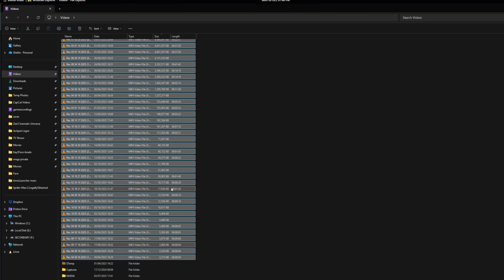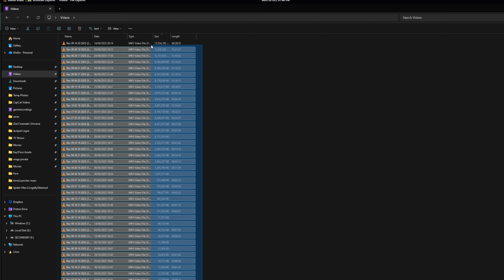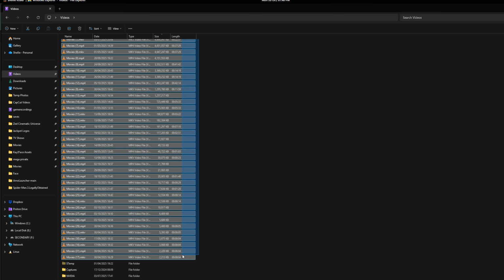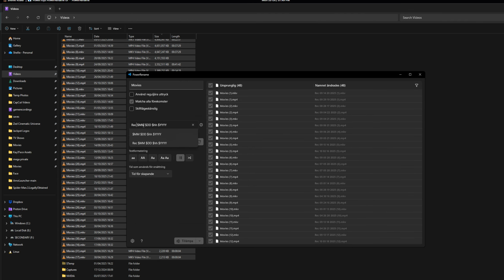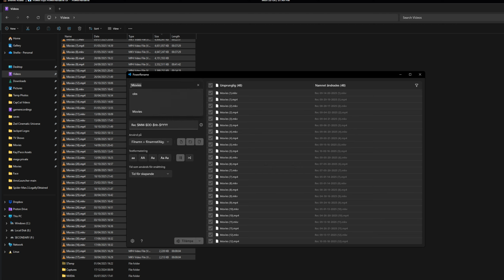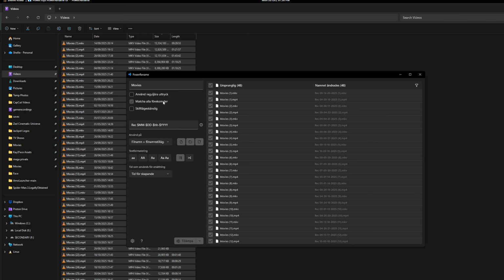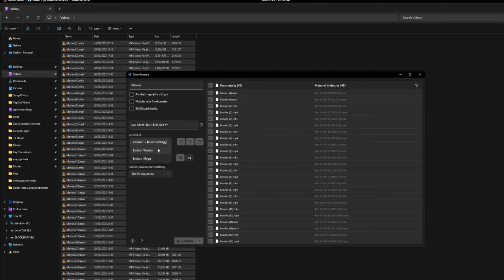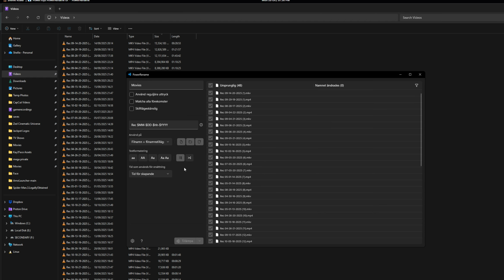How To Bulk Rename Unique Files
In this video I show you how to bulk rename multiple unique files quickly using Microsoft PowerToys PowerRename. It is one of the easiest ways to organize your files whether they are videos, clips, or recordings with random names like “OBS Recording” or “MM DD”.

You do not need any extra programs. It is already included in Windows PowerToys and makes everything fast and simple.

🎥 In this tutorial you will learn:
✅ How to rename hundreds of files at once
✅ How to use rename patterns like $MM $DD $hh $YYYY for timestamps
✅ How to clean up messy file names with just a few clicks

0:00 Intro
0:20 Tutorial
2:20 Outro